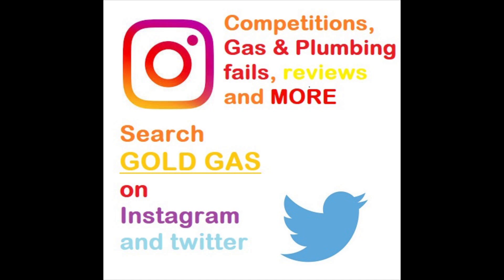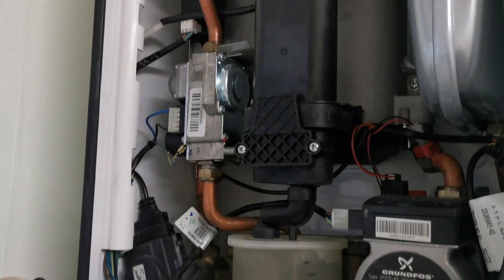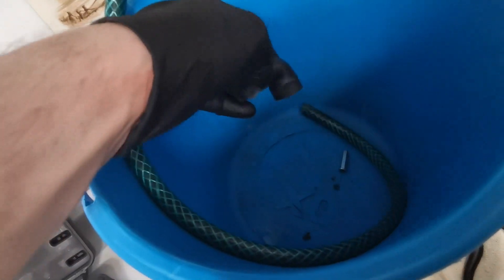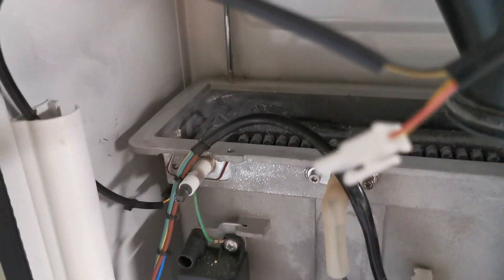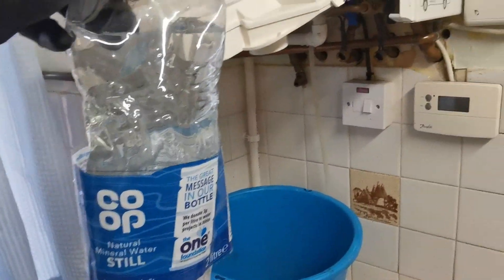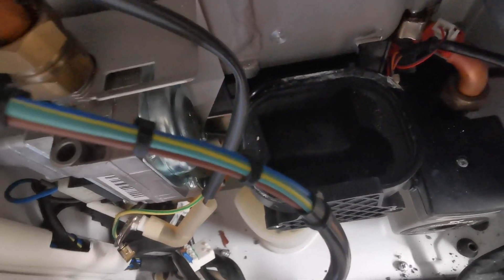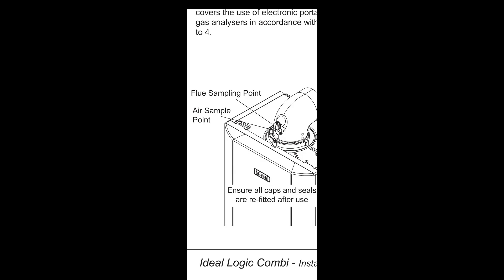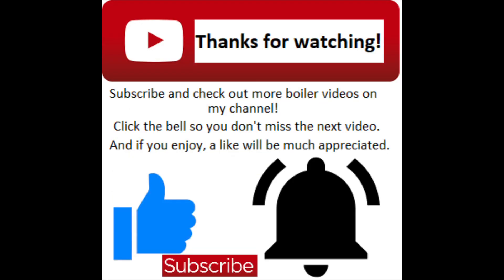IDEAL LOGIC BOILER SERVICE - How To Service An Ideal Logic Boiler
IDEAL LOGIC BOILER SERVICE

Don't forget the service basics, visuals, terminations, ventilation, electrically isolated correctly, gas rates, working pressure, clean the electrodes.

This video will show you how to fully service the ideal logic boilers.